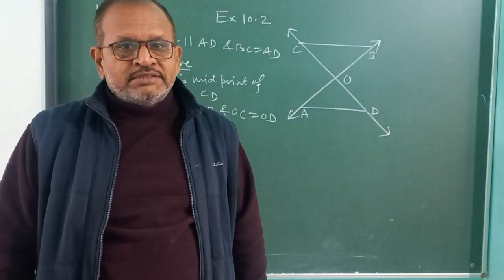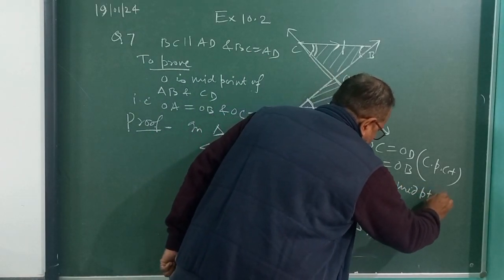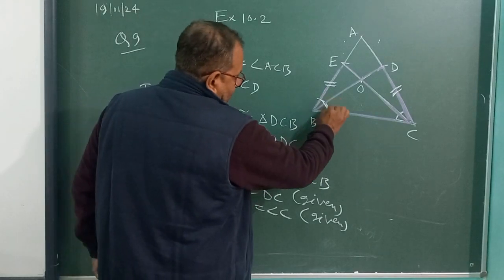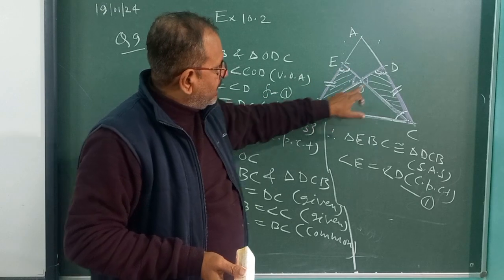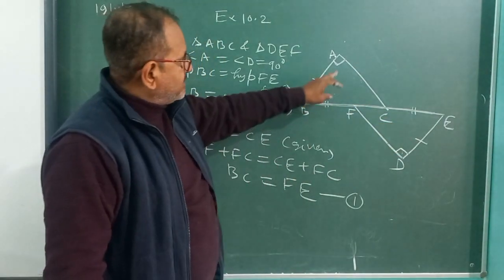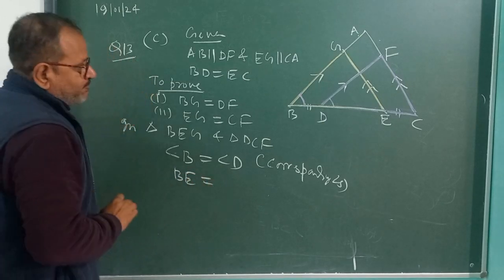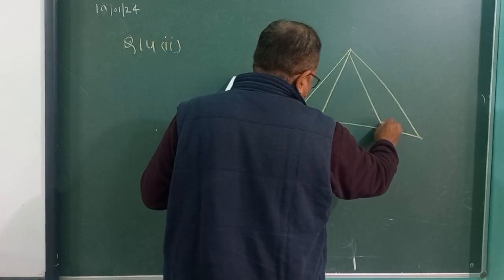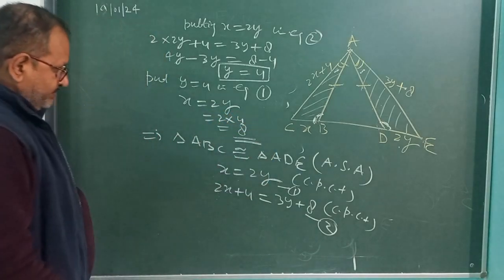19 January 2024